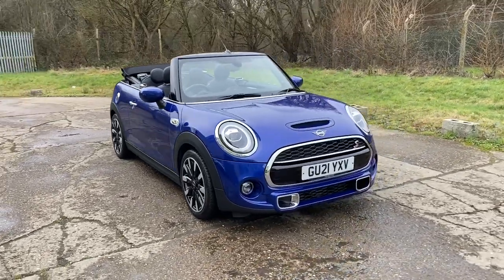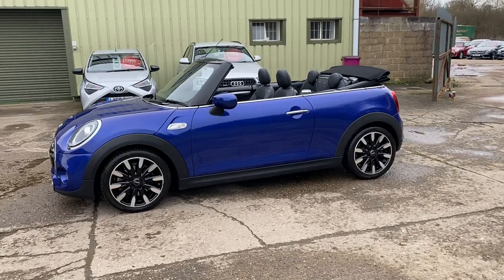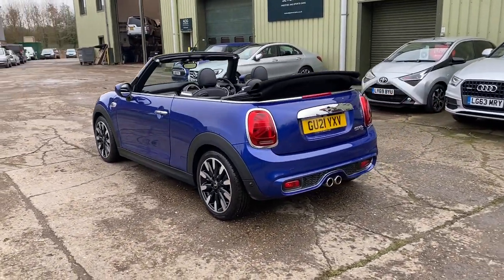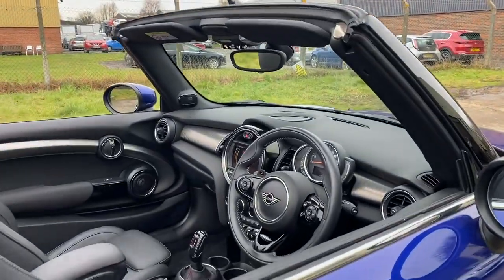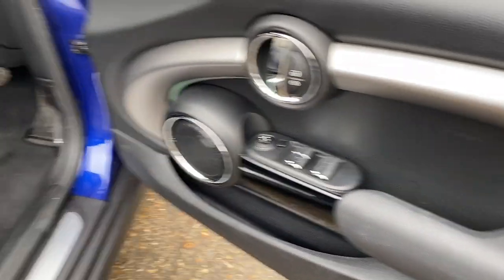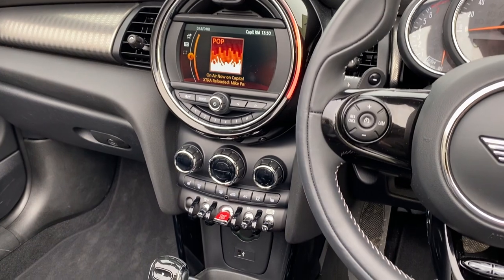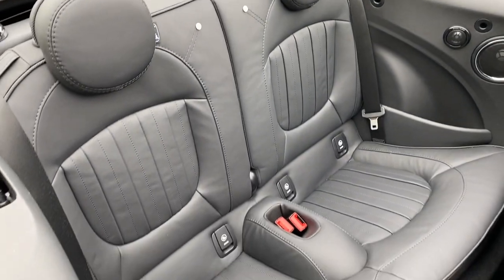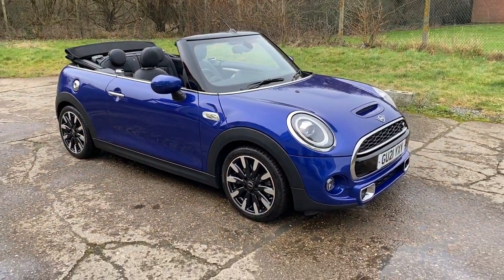MINI Convertible 2.0 Cooper S Exclusive Steptronic.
MINI Convertible 2.0 Cooper S Exclusive Steptronic (s/s) in Starlight Blue Metallic...Great spec includes full Black Mini Yours Lounge Leather Upholstery with Heated Front Sport Seats, Black Carpet and Black Roof, 17 inch Roulette Spoke Alloy Wheels, Harman Kardon Surround Sound System with DAB Digital Radio/Bluetooth Telephony & Audio/USB Port, Comfort Pack with Auto Air Conditioning, Keyless Entry and Go and Storage Compartment Pack, Rear Parking Sensors, MINI Excitement and Driving Modes, Multi function MINI Yours Leather Steering Wheel with Paddle Controls, 192 BHP, supplied by Chandlers MINI Brighton, balance of MINI Warranty until 3/24, 2 x keys, immaculate throughout.